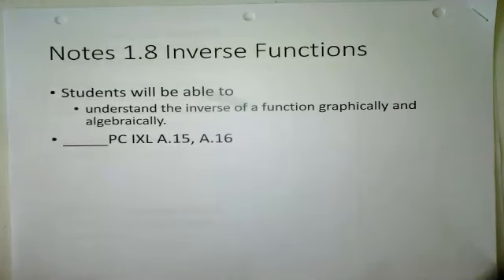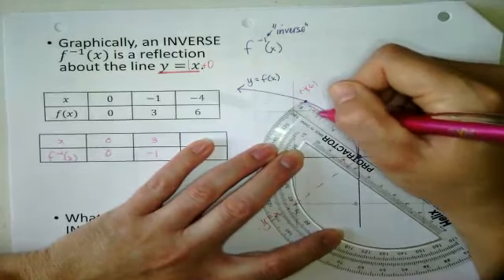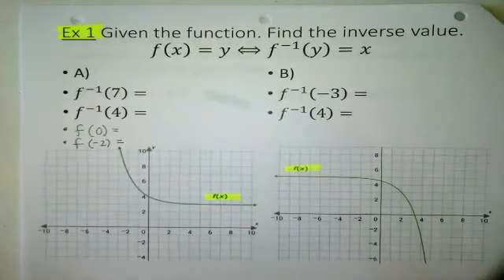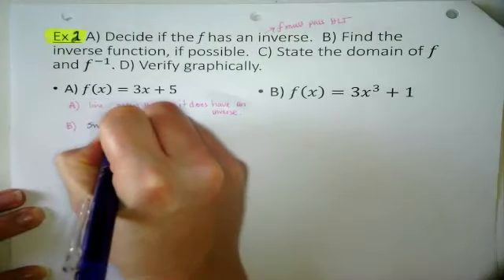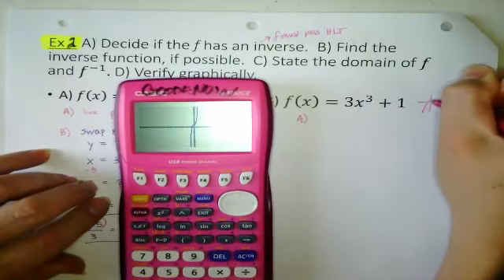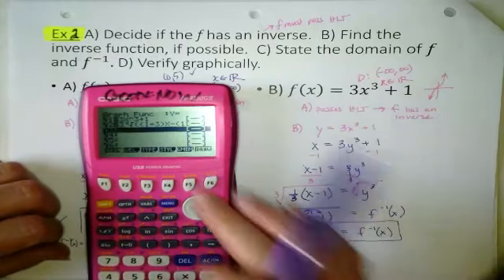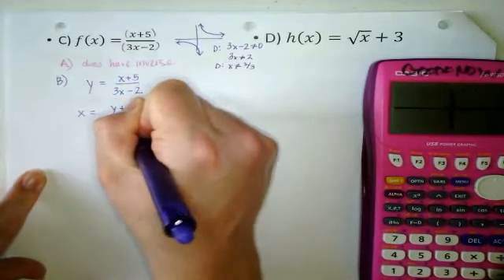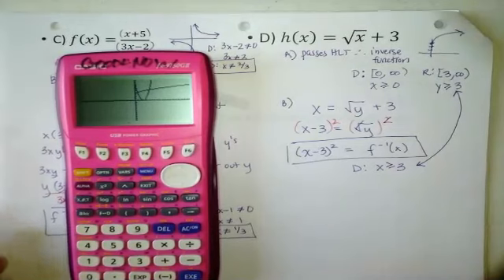PC Notes 1.8 Inverse Functions